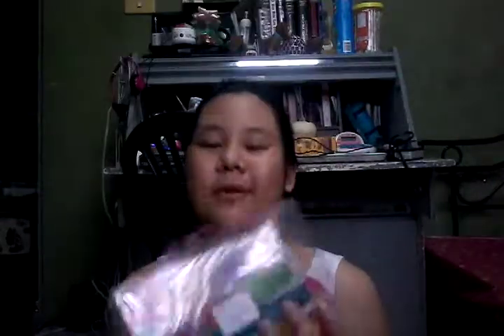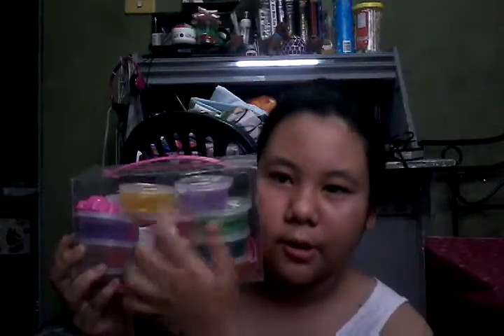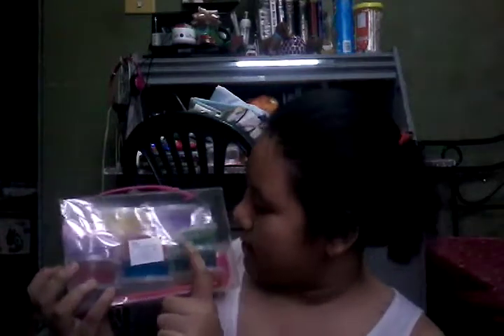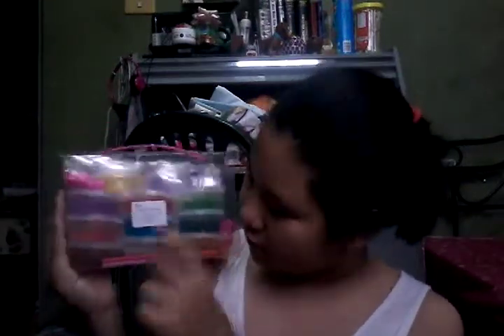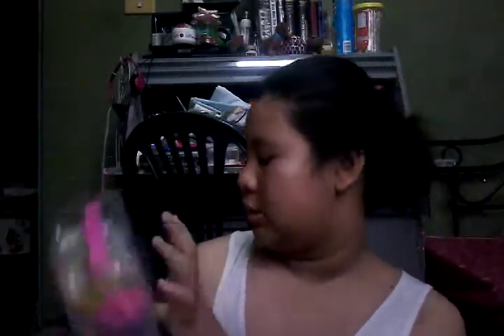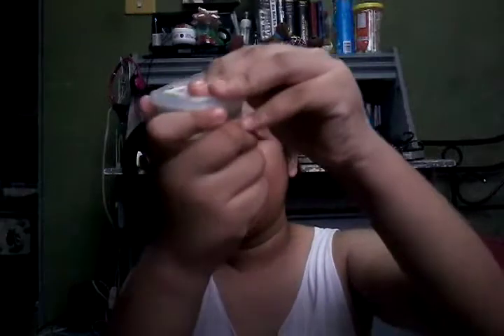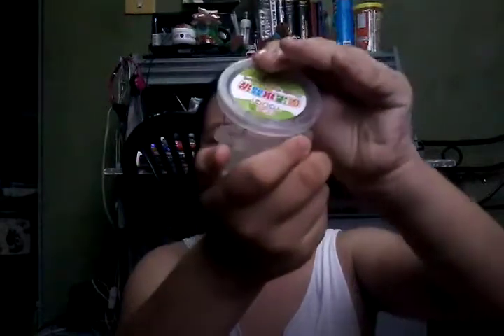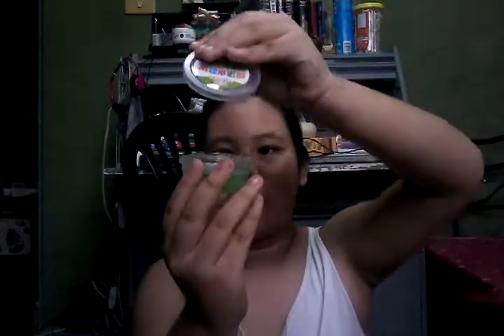Slime collection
Facebook store
Sophia Slime Store